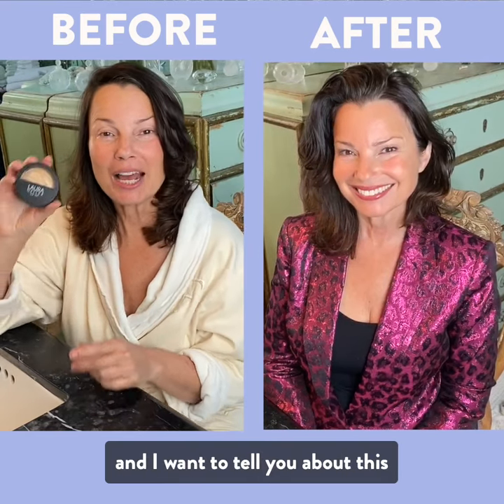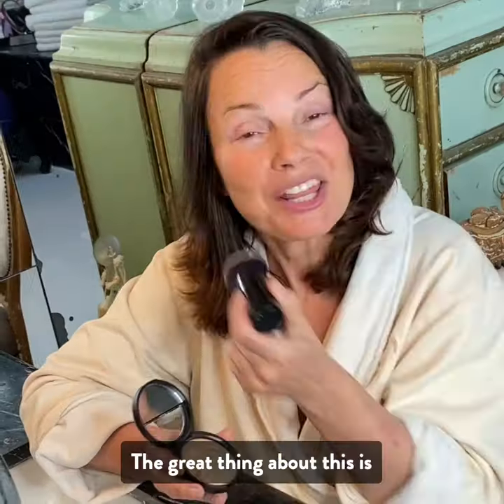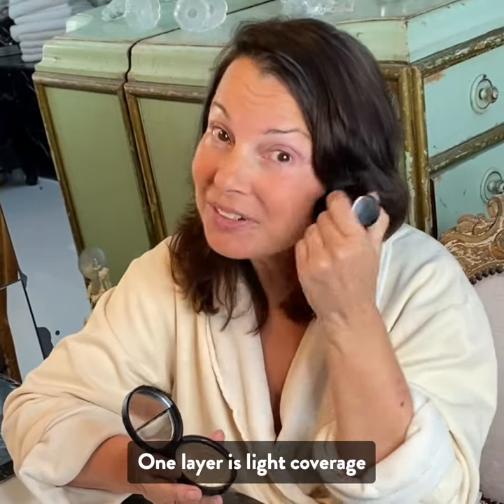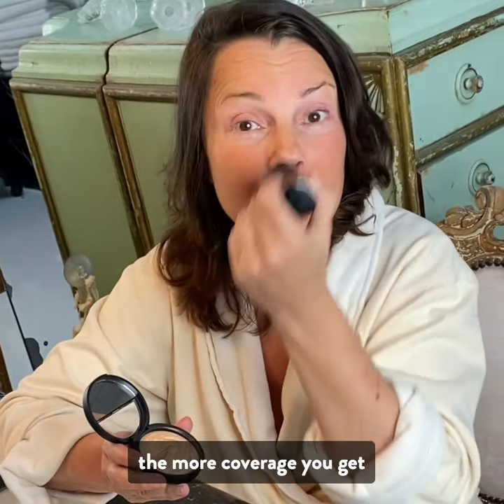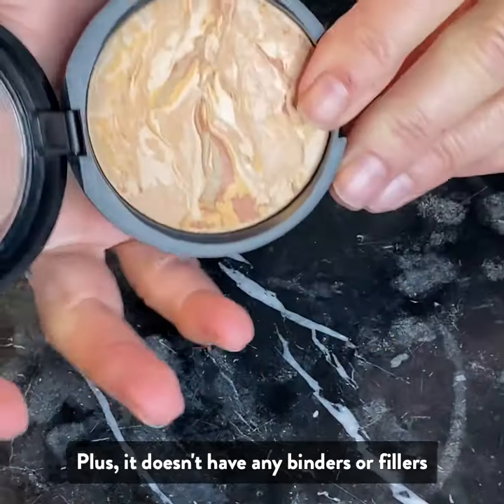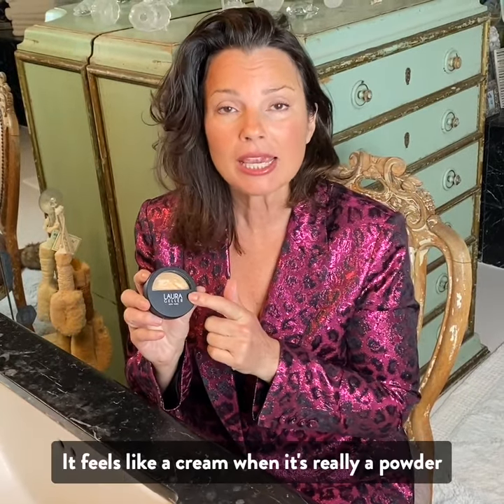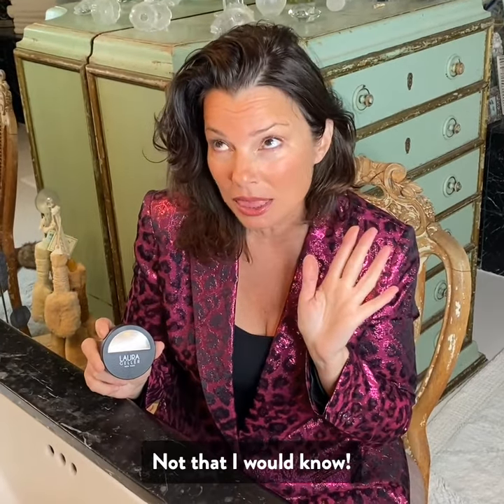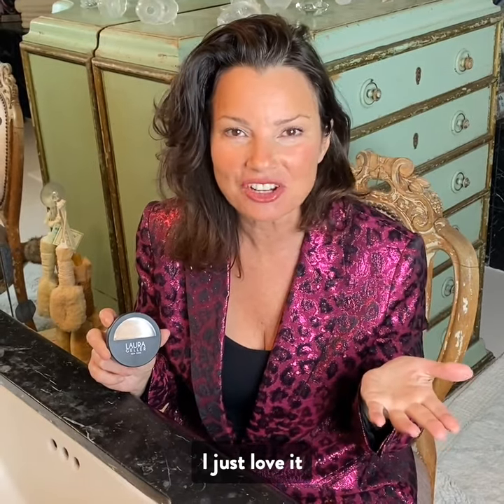Discover Fran Drescher’s Go To Foundation | Laura Geller Beauty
Let us balance your skin tone and brighten your day! Our beloved Balance-n-Brighten foundation makes shade matching your skin tone a breeze. Color correcting swirls of multicolored liquid pigments are baked for 24 hours on terracotta tiles, then hand-finished in Italy. The result is weightless, creamy coverage that self-adjusts to leave skin looking even, flawless and beautifully radiant. Baked products are made without additional fillers, so they cover with less product than traditional powders. Infused with antioxidants Centella Asiatica and White Tea Extracts, Balance-n-Brighten gives you luminous perfecting coverage you’ll love!